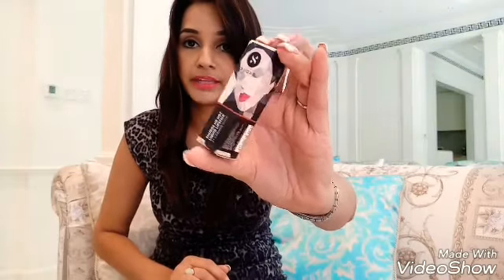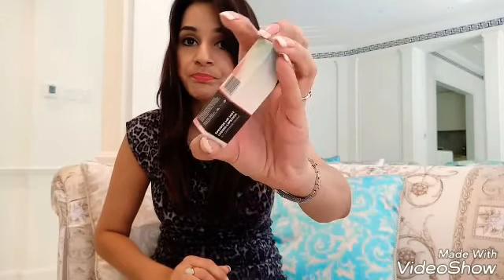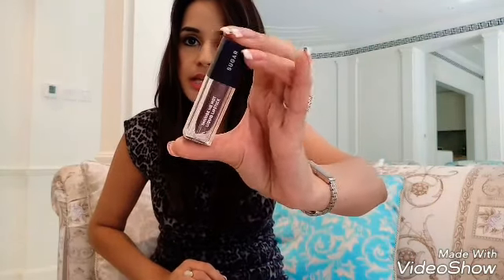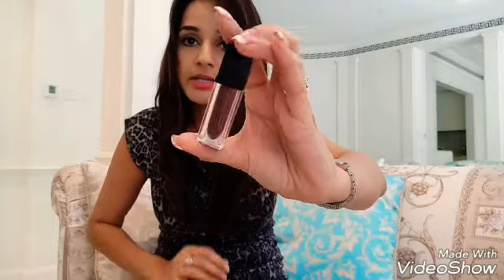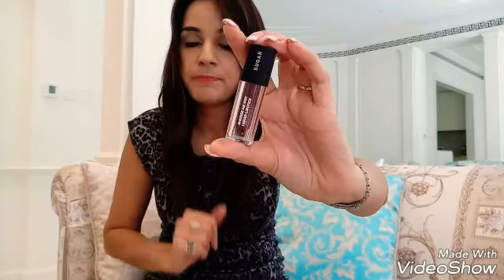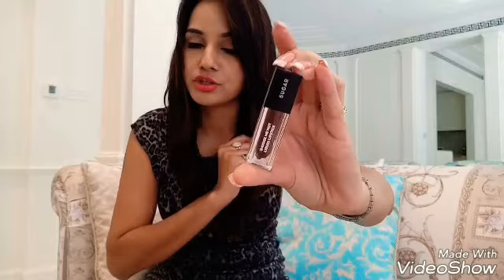*New* Sugar Smudge Me Not Liquid Metallic Lipsticks | Swatches & Reviews | Look Book